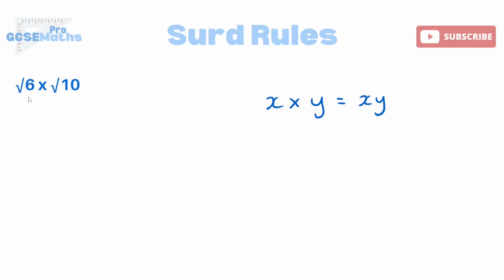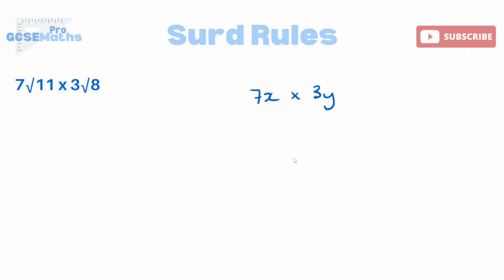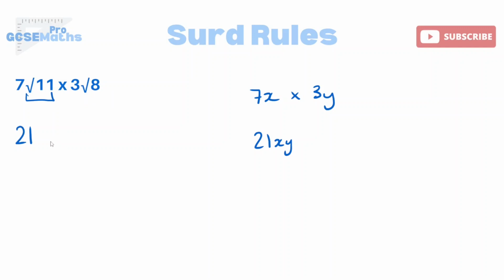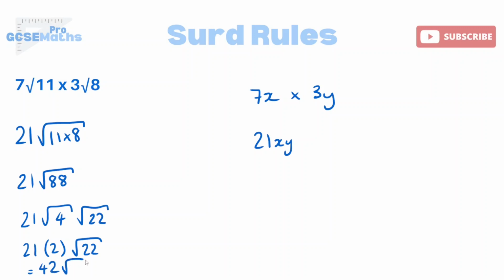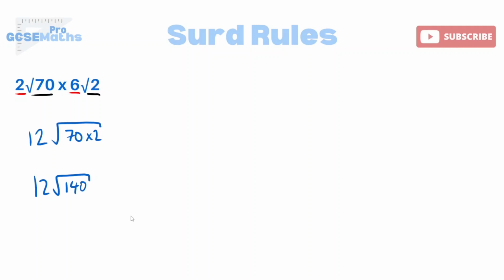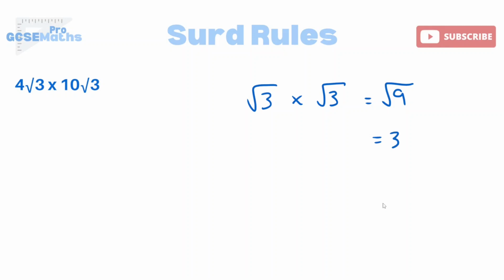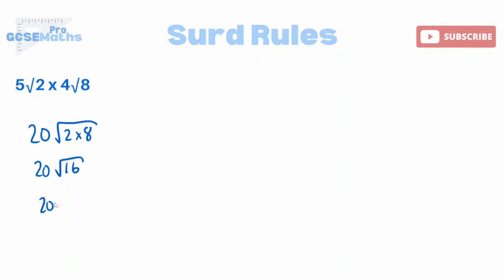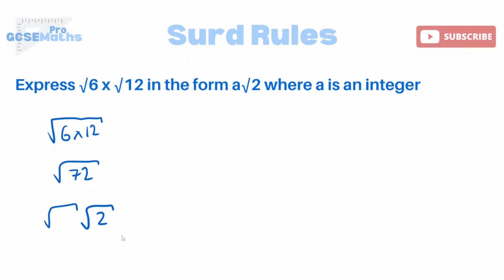Surd Rules Multiplying & Dividing - Surds Part 2.2 | GCSE Maths Pro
In this video we go over the second part of the Surds topic which is surd rules for multiplying and dividing surds. If you haven't seen the first video Simplifying Surds make sure to watch it first as you will need it for this next part of the topic. This is a HIGHER TIER topic only so if you are doing foundation tier at GCSE you can ignore this!

Questions:
0:00 Introduction
0:18 Q1. √6 x √10
2:18 Q2.√15 x √3
2:49 Q3. 7√11 x 3√8
4:48 Q4. 2√70 x 6√2
5:42 Q5. 4√3 x 10√3
6:50 Q6. 5√2 x 4√8
7:27 Q7. √6 x √12
8:34 Dividing
8:59 Q8. √150 ÷ √3
9:24 Q9. 12√10 ÷ 3√5
10:08 Q10. 9√30 ÷ 3√6